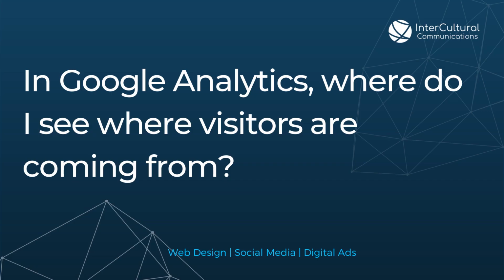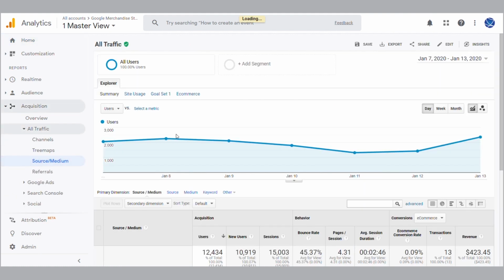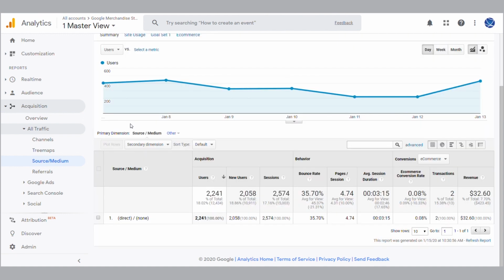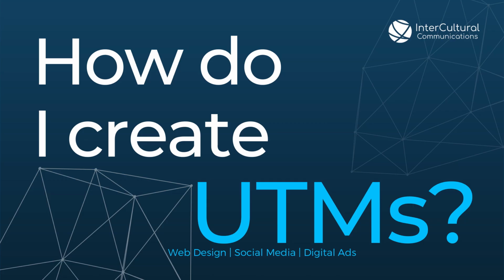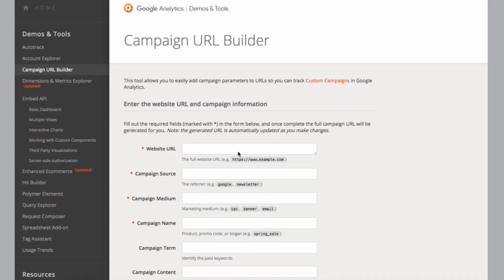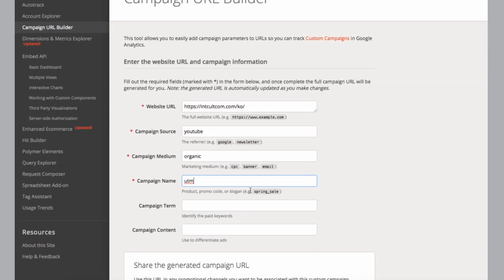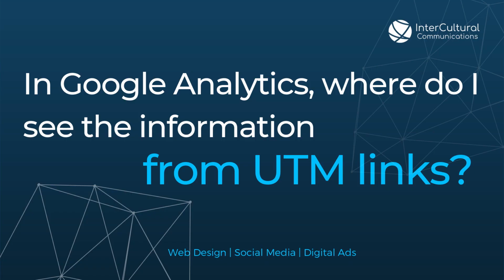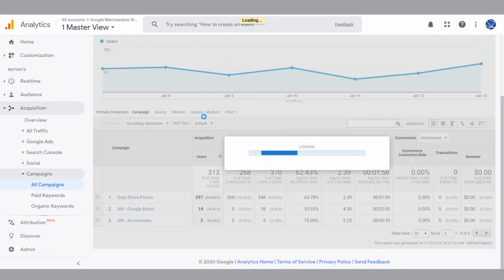What's a UTM? How to use UTMs for your digital marketing in 2020.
Thanks for checking out this InterCultural Communications training video. We help small businesses get the expert digital marketing assistance they need.

Here’s the Google Campaign URL Builder Put it to good use!

I always enjoy learning from Julian over at MeasureSchool. Here’s Julian’s UTM explanation to help your understanding of UTMs.

What? You’re in Seoul? And it’s January 2020? Get some free UTM coaching by signing up for our contest

Got questions about digital marketing? Ask them here and we’ll do what we can to answer them. We just may even make a video to provide the answer.